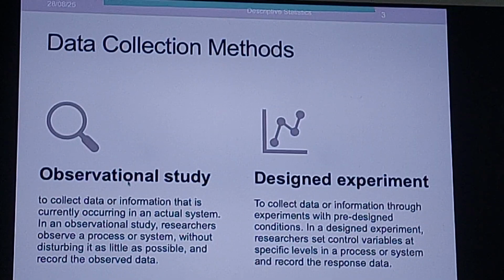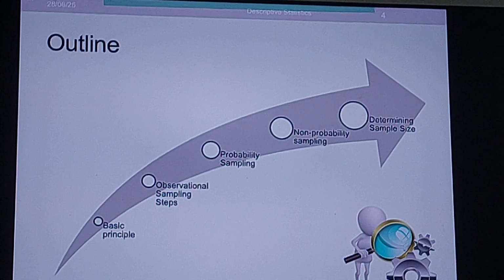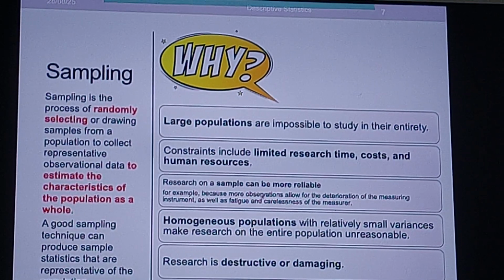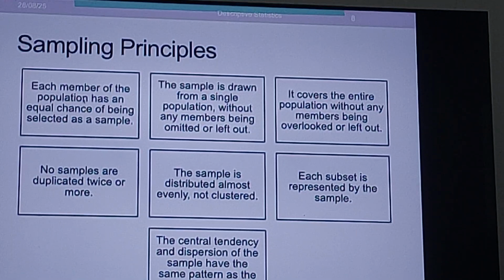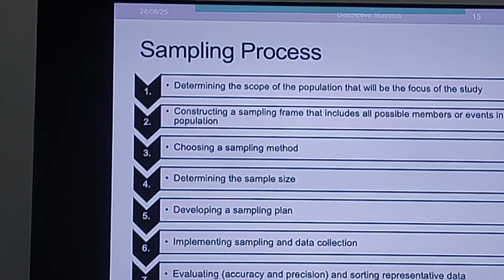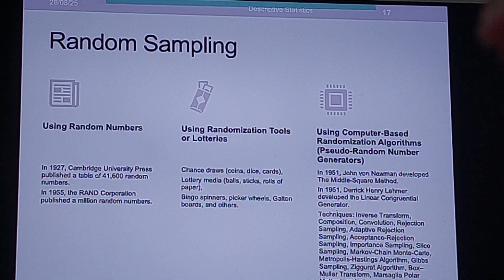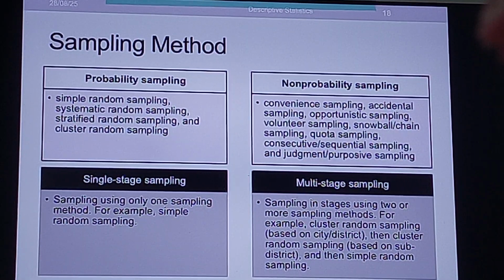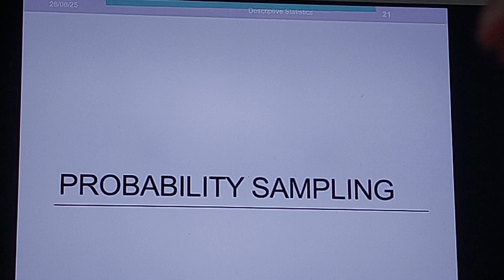Statistic Descriptive : observation sampling (2)